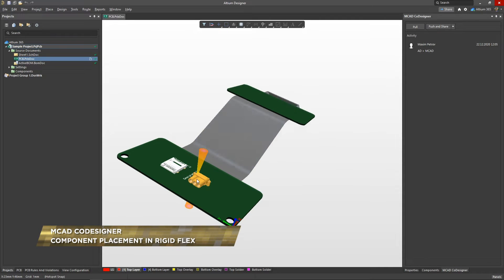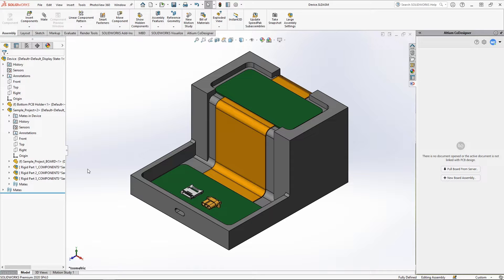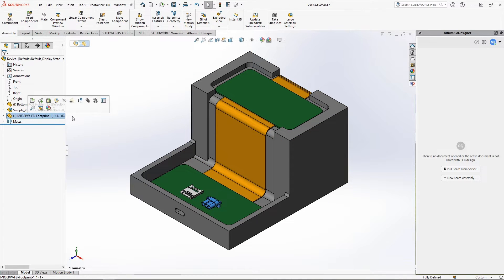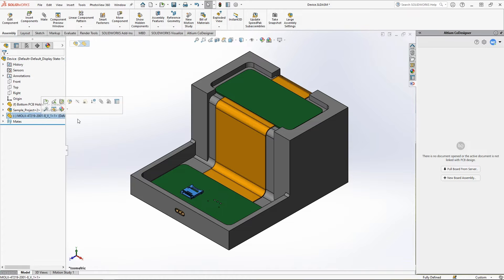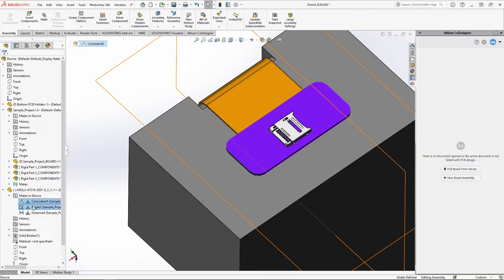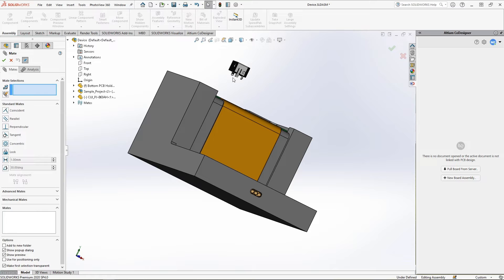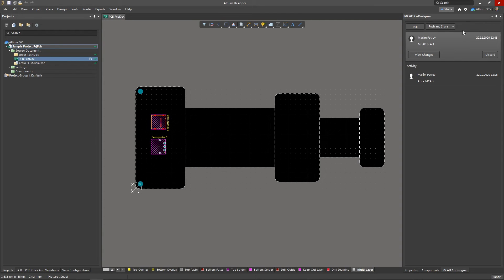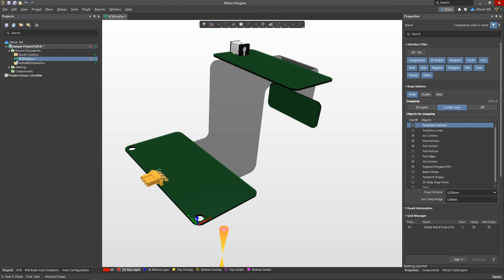Component Placement in Rigid-flex Design PCB | ECAD and MCAD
With the MCAD CoDesigner you can quickly add and move components from your MCAD tool and update the design automatically in Altium Designer. Here's how to add a new component, move them, change a component’s region in MCAD, and update your design in Altium Designer.

0:00 Getting Started in the MCAD CoDesigner Panel
0:32 Best Practices to Moving & Placing Components on the PCB
1:10 Moving a Component Between Rigid Regions
2:31 Pushing the PCB to the Electrical Engineer